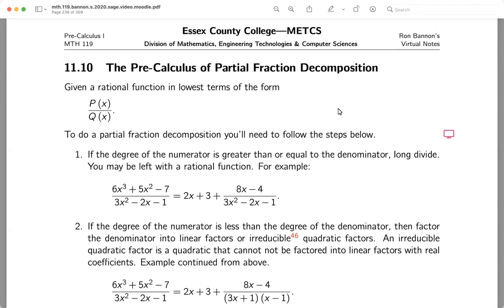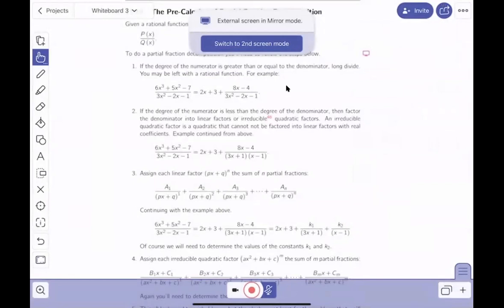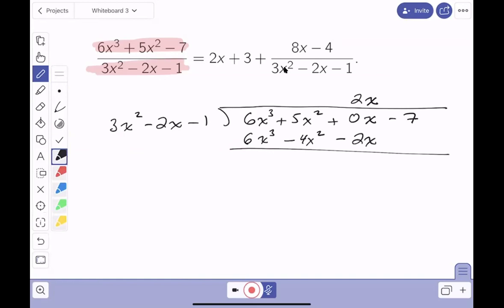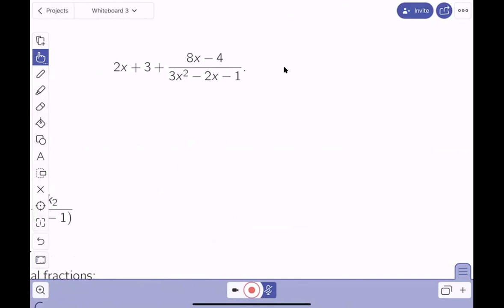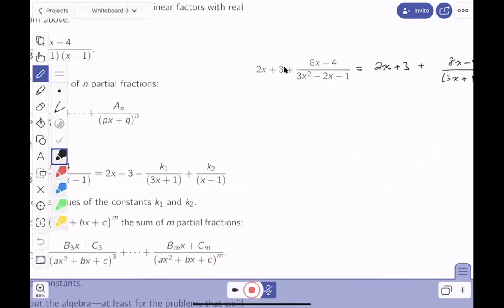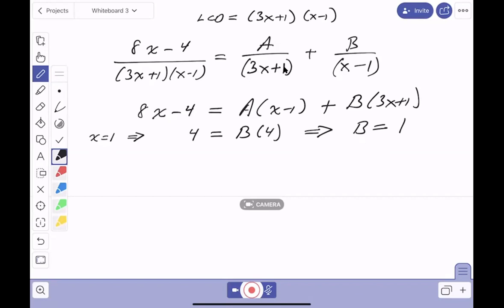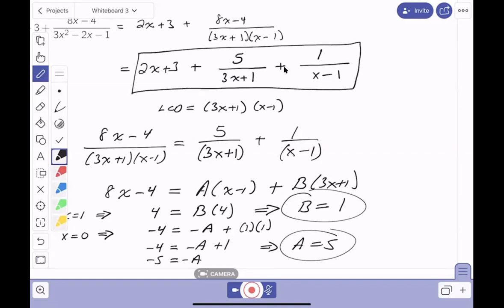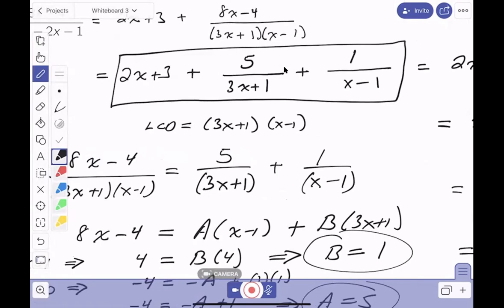03 mth119 week 11 lect 02